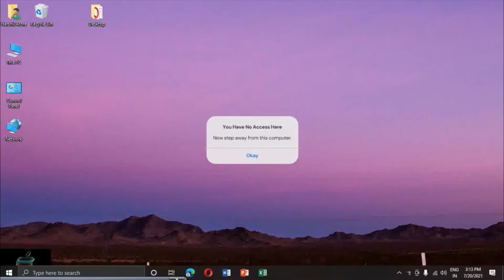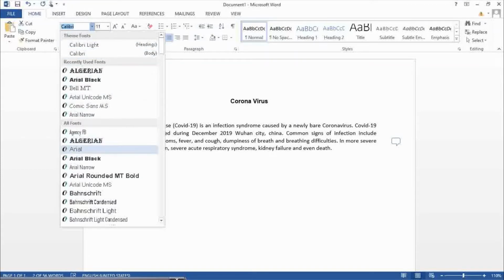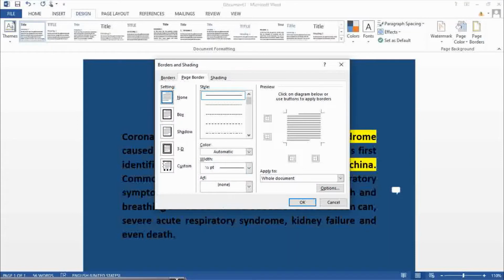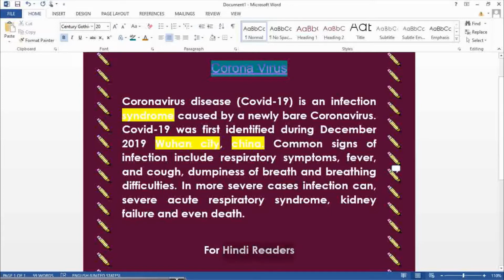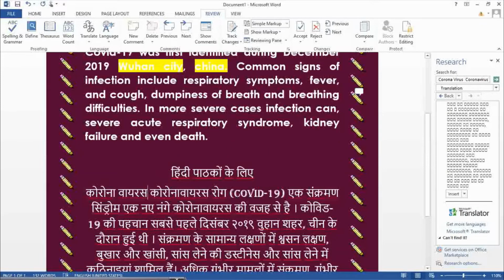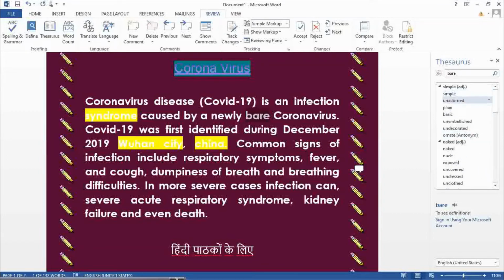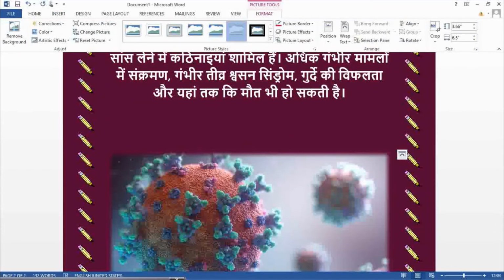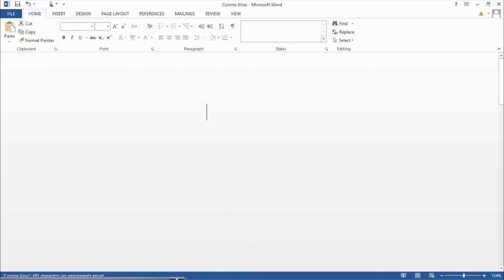How to use MS-Word? || Pro Tip || Fun With Harshil!!!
Hello Everyone,

Today I'm going to give you a pro tip of MS-Word.